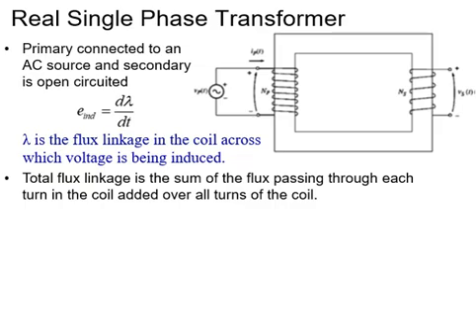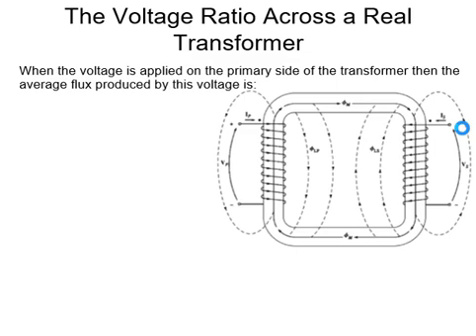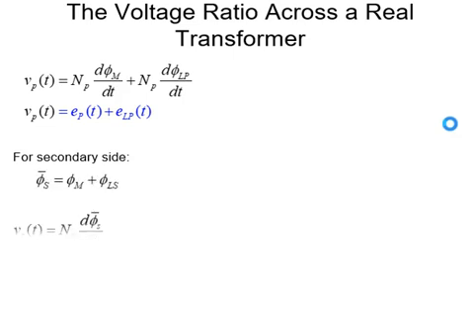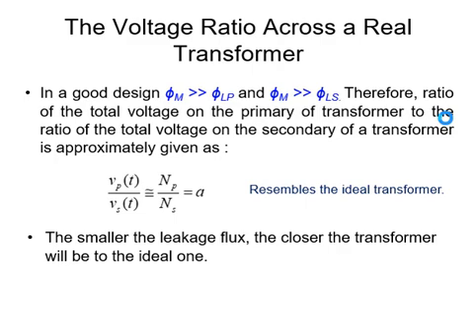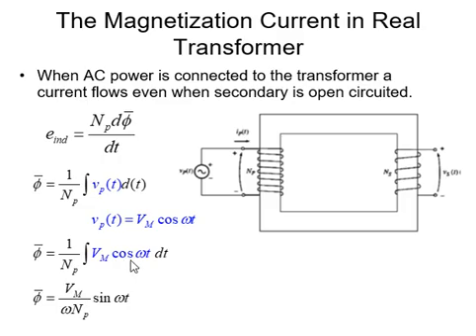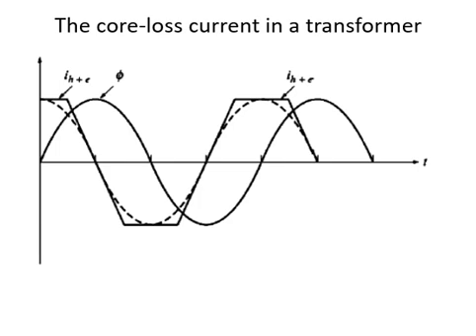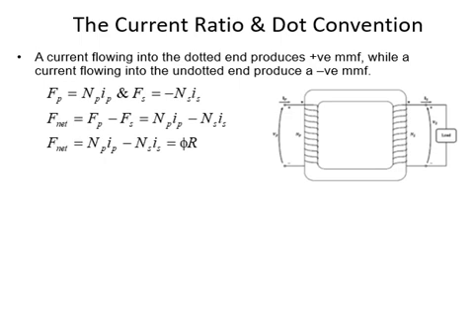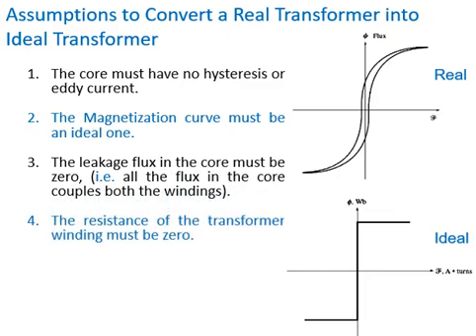Lecture 05 | Real Transformers| T/F | Electrical Machines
THEORY OF OPERATION OF REAL SINGLE-PHASE TRANSFORMERS
Real Single Phase Transformer
The Voltage Ratio Across a Real Transformer
The Magnetization Current in Real Transformer
The magnetization current iM, which is the current required to produce the flux in the transformer core
The core-loss current ih+e , which is the current required to make up for hysteresis and eddy current losses
The magnetization curve of the transformer core
The core-loss current in a transformer
The Total No Load (Excitation) Current in Real Transformer
The Current Ratio & Dot Convention
Assumptions to Convert a Real Transformer into Ideal Transformer